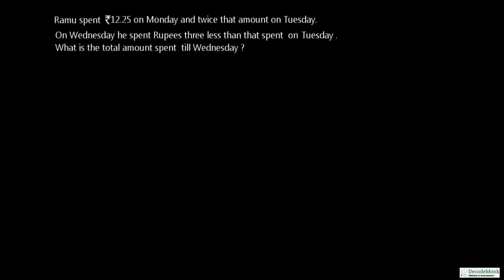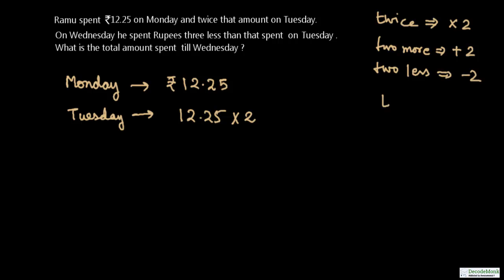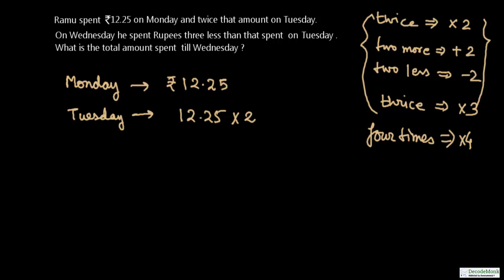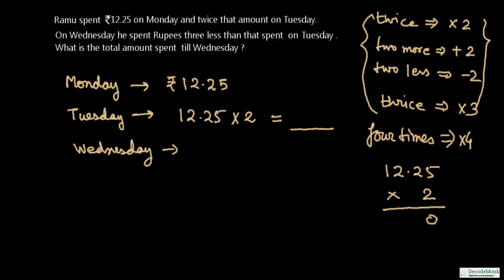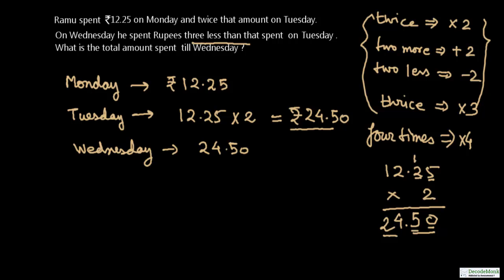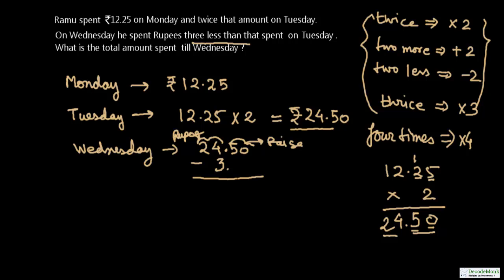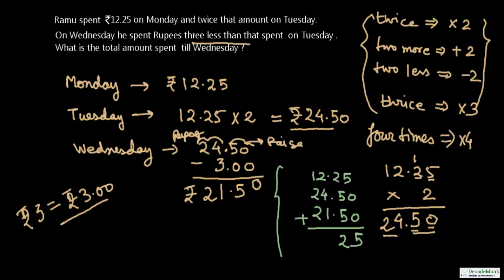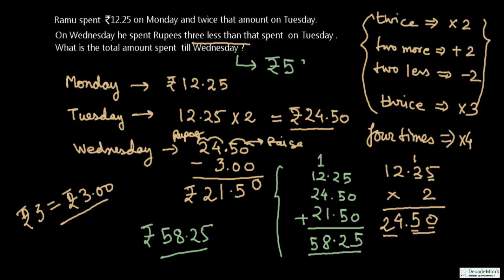Math Olympiad_class_3_4_5_Money_Sample question_Weekdays spendings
This video lecture discusses a sample question related to money . Questions  on this concept are very common in Math Olympiads meant for primary classes.